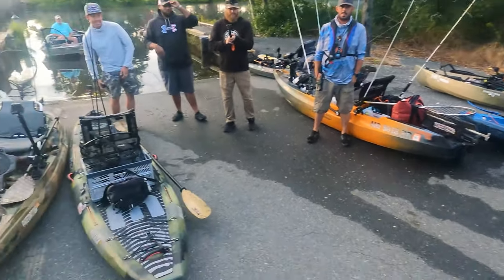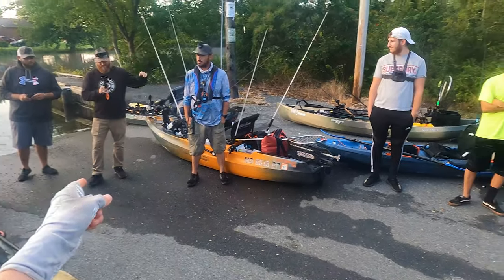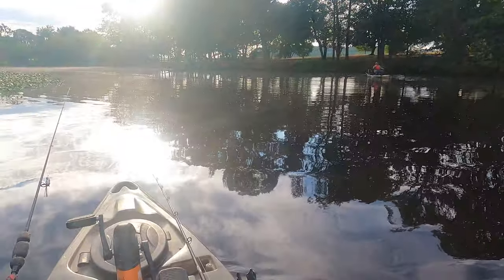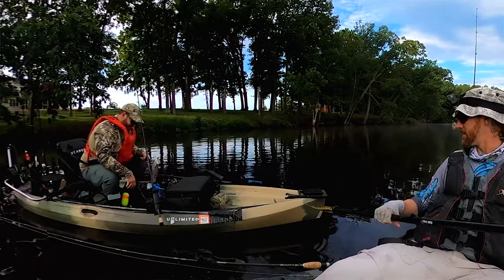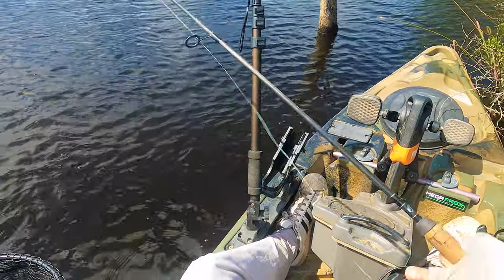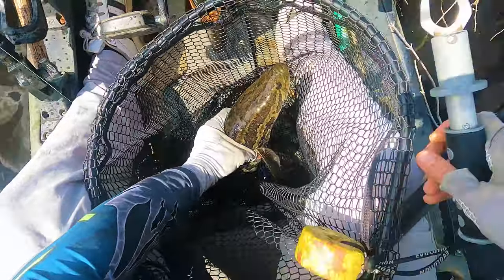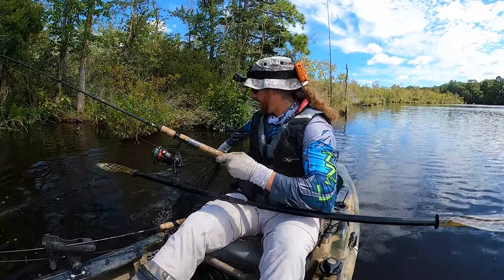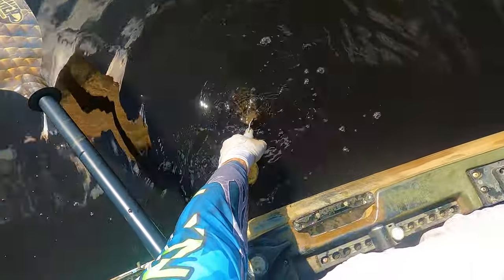Snakeheads and Cold Fronts: LOA Subscriber Meetup #1 on Maryland's Eastern Shore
This was our 1st Meetup as the Legion of Anglers and we had a great time cracking the code on some cold front Snakeheads. Checkout the video for the action and tips and make sure you're following the Legion of Anglers on Facebook and YouTube so that you can join us on the next one!

The page is the home for the pro-Snakehead Community AND multi-species action up and down the east coast of the US.

Thanks to the musical artists at YouTube library! Artists featured in this video include: (1) RKVC, (2) TrackTribe and (3) Silent Partner